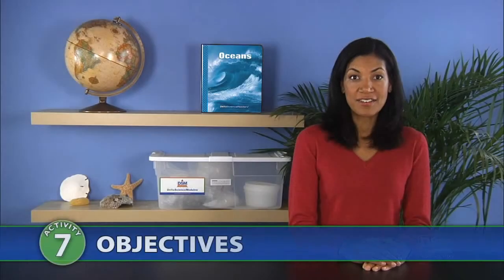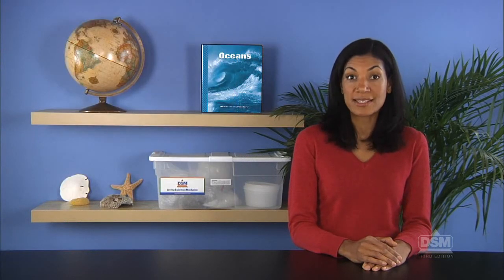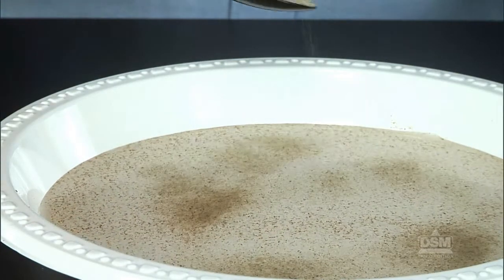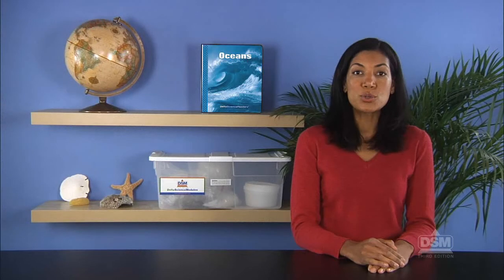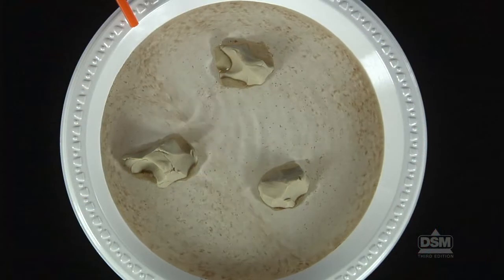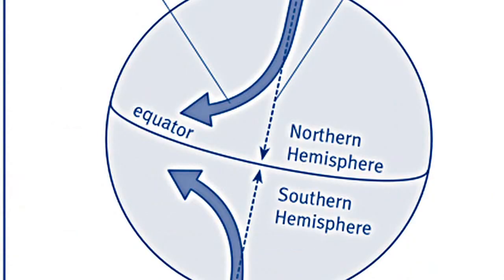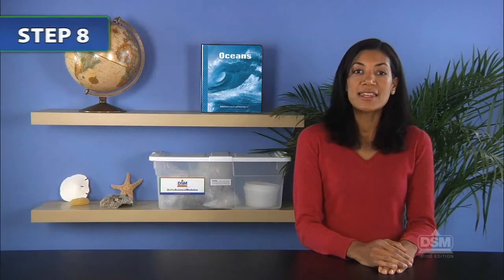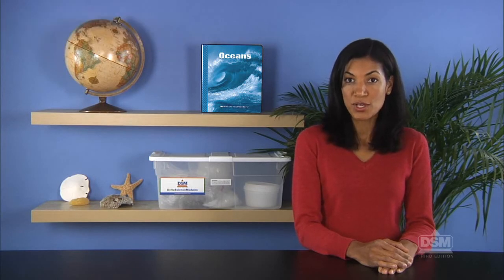Oceans - Activity 7: Surface Currents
Students model the formation of surface currents and learn about the two factors that affect the direction in which surface currents move: the presence of landforms and the Coriolis effect.